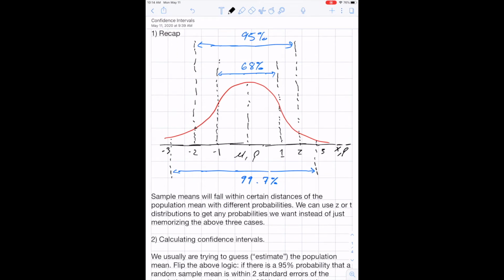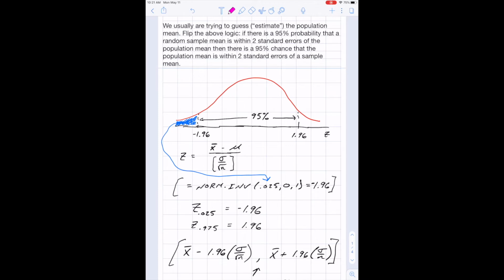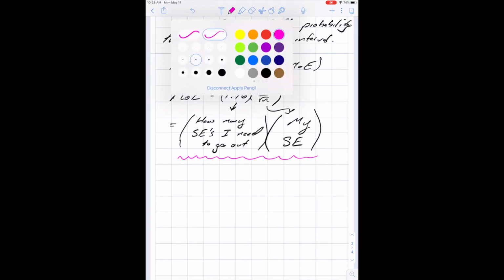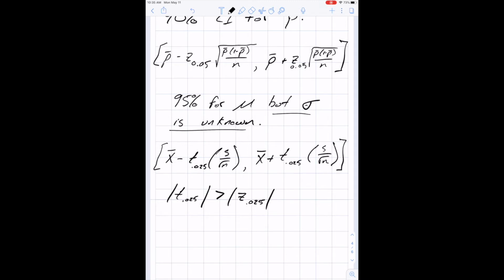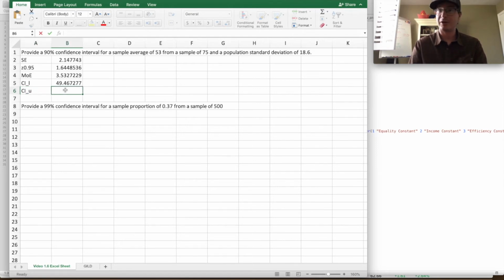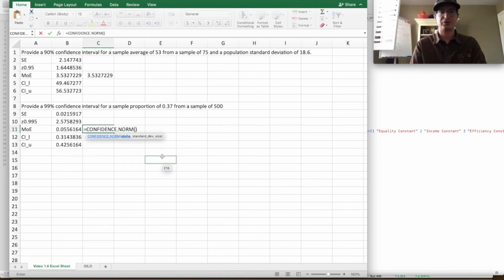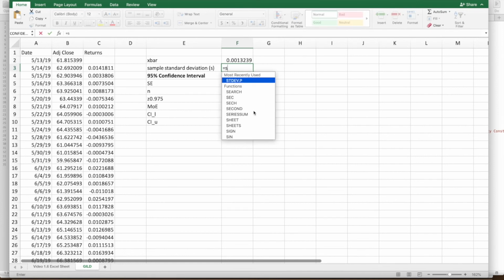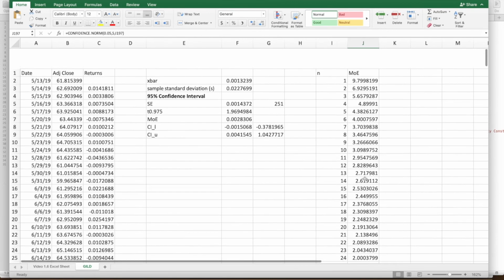Lecture Video 1.6: Confidence intervals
This video shows the theory behind confidence intervals for population means and proportions. Then shows how to create them in Excel.